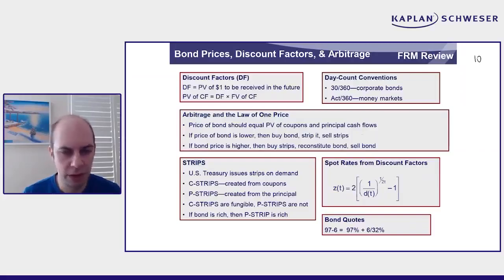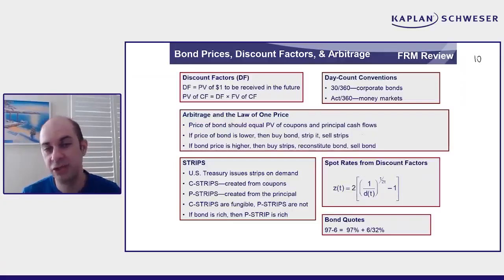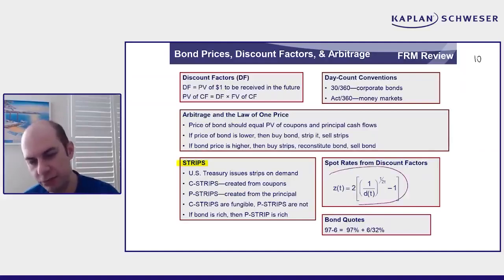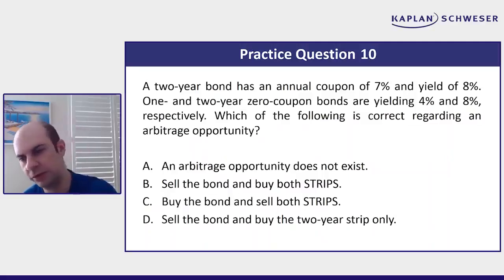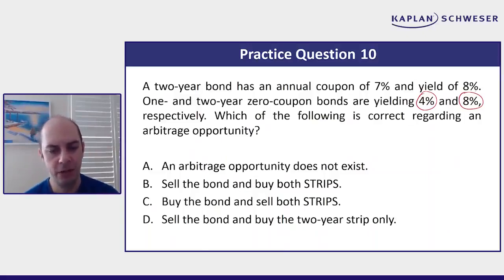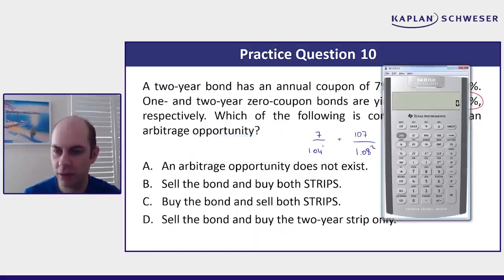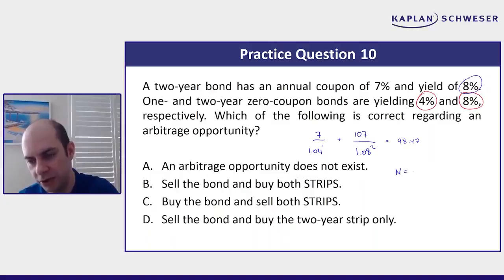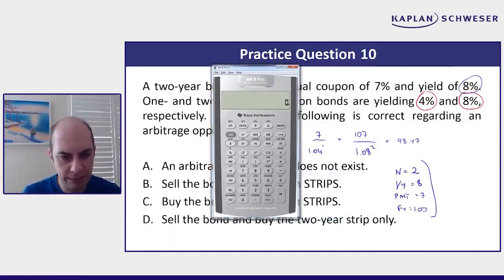2025 FRM Part 1 Schwese OnDemand Workshop Video - Valuation and Risk Models 2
2025 FRM Part 1 Schwese OnDemand Workshop Video - Valuation and Risk Models 2

The latest 2025 FRM study materials: notes, handbook (textbook), study guide, secret-sauce, practice exams and mock exams. They are available for FRM part 1 and part 2, lecture review course and workshop, practice questions (including spreadsheet), final review are also available. They are perfect study materials for preparing FRM exam, make your preparation more effective and efficient!

or you can check here:
2025 FRM Part 1: